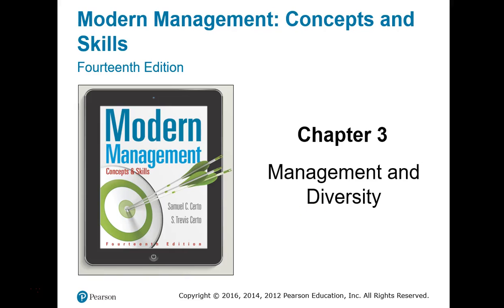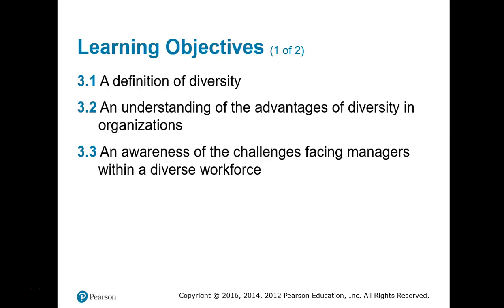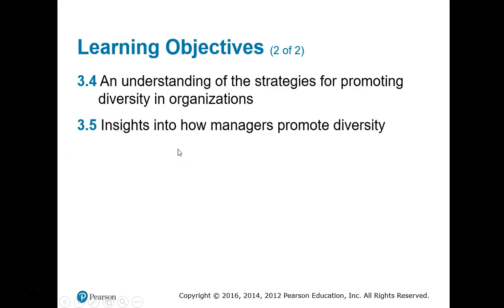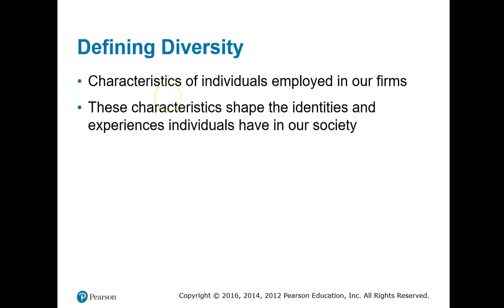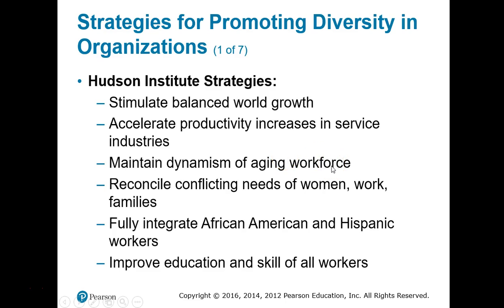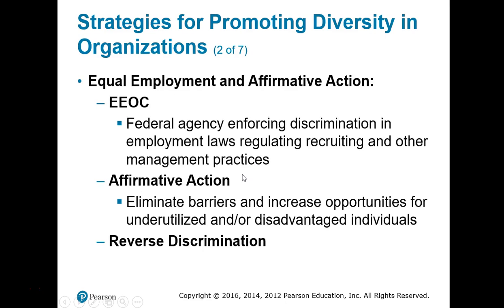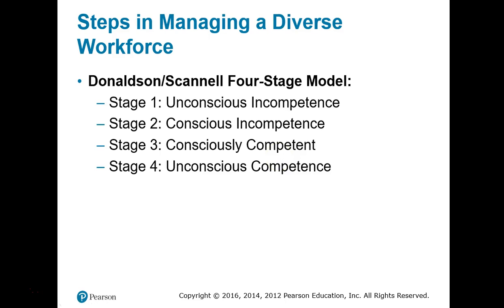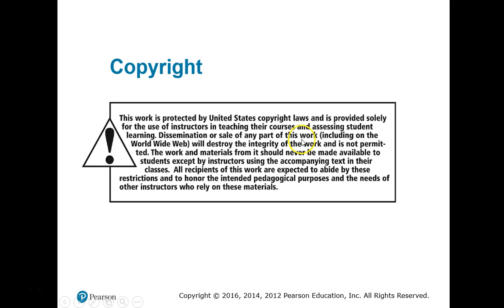Understanding Diversity- Lecture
Dr. Daniel Zimmerman provides a lecture based on diversity in the workplace.
Aspen University- MGT500-